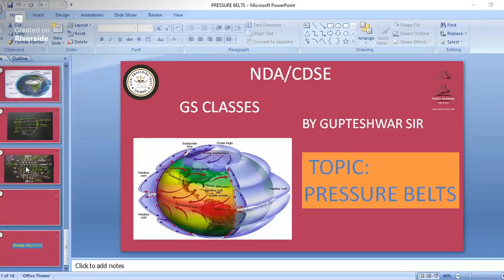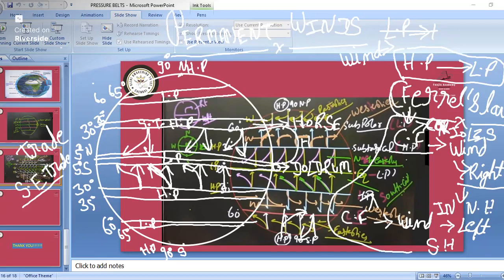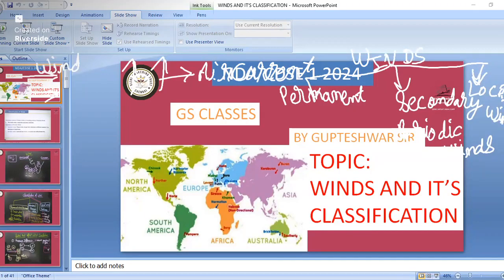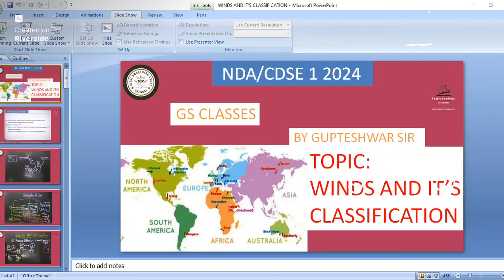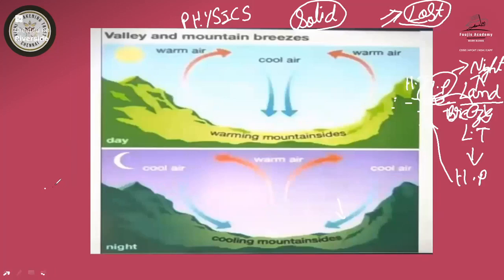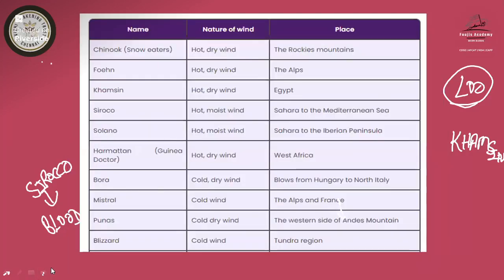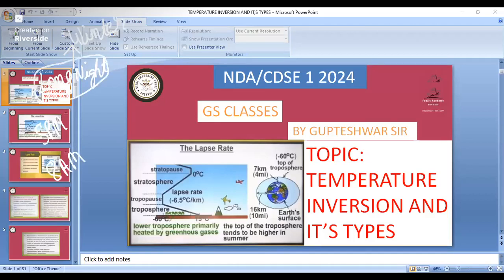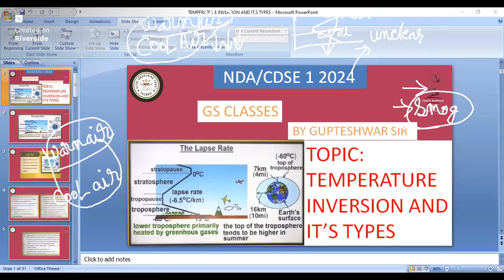Prepare for CDS 2024 1 | Prepare for NDA 1 2024 | Pressure Belts Winds & it's Types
This video was recorded with Naan Thaliavan Thittam (NTT) meaning, "I'm the Leader", CDS & NDA 2024 1 batch of Vizhi Defence Awakening Movement. The recording of the classes is being streamed through open source to take this cause to a broad audience. We believe this could help aspirants in their journey to their beloved defence training institutions.

Faujis Academy is blessed and indebted to be a medium through which these recorded classes are being doled out. Faujis Academy is also indebted to the instructors who came forward to curate these recorded courses for the aspirants in need.

Faujis Academy is run by an alumnus of Sainik School Amaravathinagar, Mr Gaurav Snehil who is also an Ex-BHU and Ex-IIM Kozhikode passout. He wishes to help the aspirants by sharing his 7+ years of experience in defence exam preparation.

Aspirants seeking any guidance could reach out to him on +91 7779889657

Jai Hind!